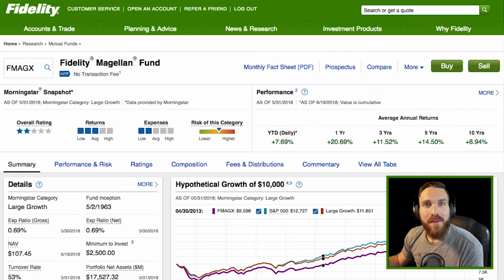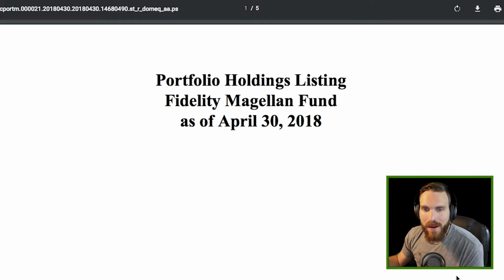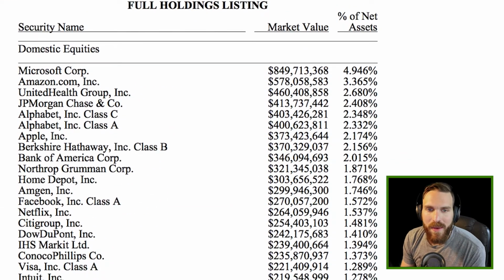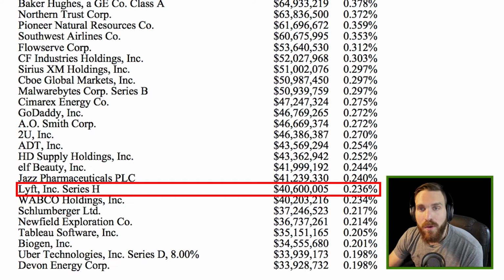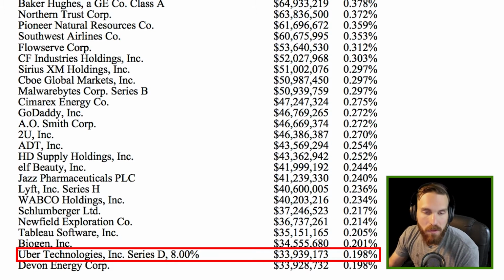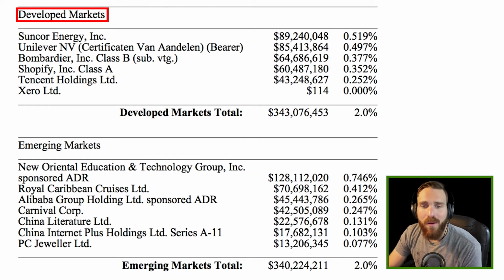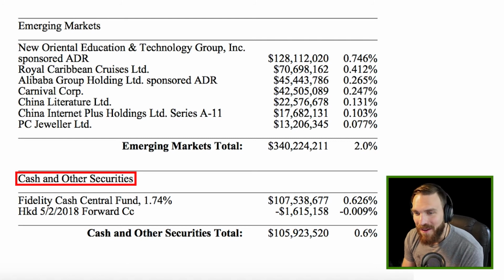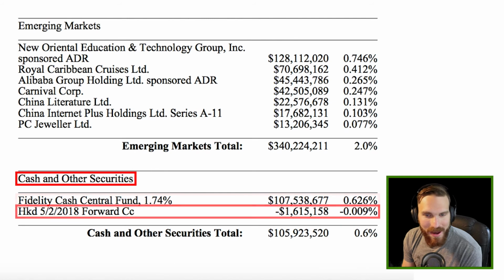What an Equity Mutual Fund Actually Invests In (SIE + Series 6/7/65/66)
Ever wondered what specific investments are in a mutual fund? In this video, I break down what the Fidelity Magellan Fund was invested in as of April 30, 2018. Great for context if you're taking the Series 6, 7, 65, 66!